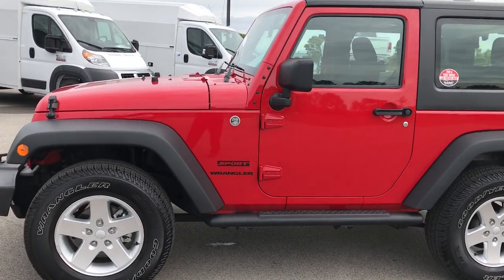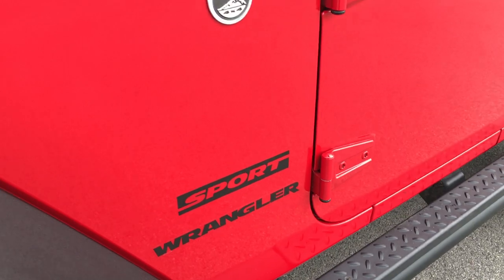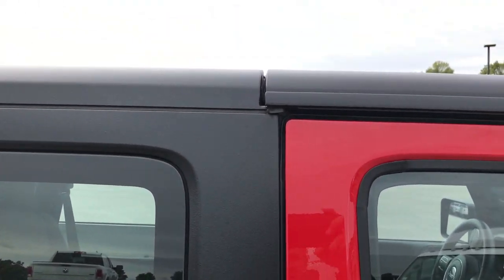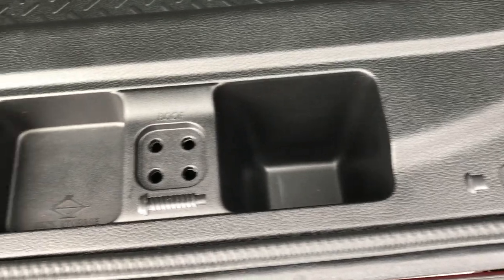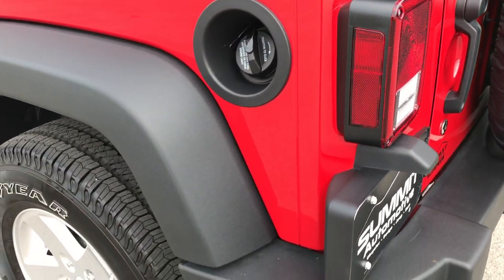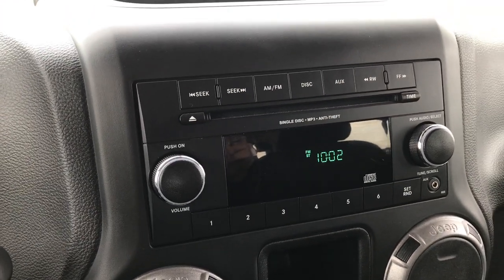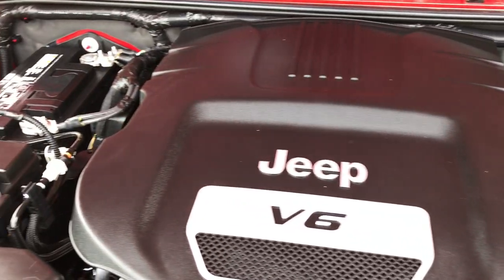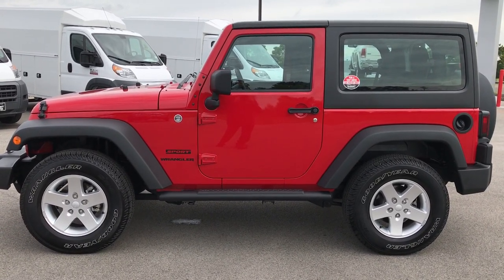2014 JEEP WRANGLER SPORT TWO DOOR FLAME RED 2 DOOR AUTO FOND DU LAC SOLD! 7J453A SUMMITAUTO.com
This 2014 JEEP WRNAGLER SPORT 2 DOOR IN FLAME RED is the vehicle we did walk around review of today.

Thank you for checking out this video of this 2014 JEEP WRNAGLER SPORT 2 DOOR IN FLAME RED

STOCK: 7J453A
PRICE: $26,499
MILES: 7,519
MAKE: JEEP
MODEL: WRANGLER
VIN: 1C4AJWAG6EL160003

1 Owner! Clean Title History! 3.6 Liter V6 DOHC Engine, 285 Horsepower, Two Door with 3-Piece Modular Hard Top, Sport Package, Automatic Transmission Center Console Shifter, 5 Speed Automatic Transmission with Optional Manual Tap Shift, 4x4 Floor Shifter Four Wheel Drive 4WD, Driver Seat Height Adjuster, Non Smoker, Black Ebony Cloth Seats, Bucket Seats, 2nd Row Bench Seating, Towing Package with Receiver Trailer Hitch and Trailer Wiring Tow Package, 3.21 Gears, Electronic Stability Control Traction Control ESC, Downhill Assist Control DAC, Goodyear Wrangler SR-A P255/75 R17 Tires, Factory Alloy Rims Premium Wheels, Four Wheel Disc Brakes, Aftermarket Painted Stepbars, Fog Lights, AM / FM Radio Tuner, CD Player, Auxiliary MP3 Jack Portable Audio Connection, Rear Window Defroster, Swing Open Rear Door with Manual Raise Glass, Adjustable Height Seatbelts, Driver and Passenger Front Air Bags, L.A.T.C.H. Child Safety System, Steering Wheel Controls with Audio and Cruise Controls, Compass, Outside Temperature Display and Mileage Display, Factory Floormats, Air Conditioning AC, Cruise Control, Tilt Steering Wheel, 5 Year / 100,000 Mile Remaining Powertrain Factory Warranty, Whichever Comes First, Flame Red Clearcoat, One Owner! Clean Autocheck! Very very clean inside and out! This is one of the sharpest 2014 Jeep Wrangler suvs we have ever had on our lot! Make your move before this super clean 4wd is gone!

STOCK: 7J453A
PRICE: $26,499
MILES: 7,519
MAKE: JEEP
MODEL: WRANGLER
VIN: 1C4AJWAG6EL160003